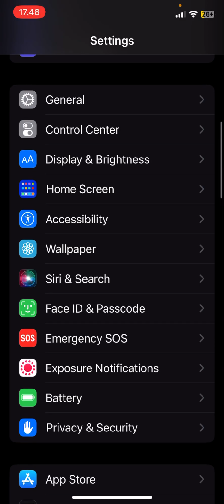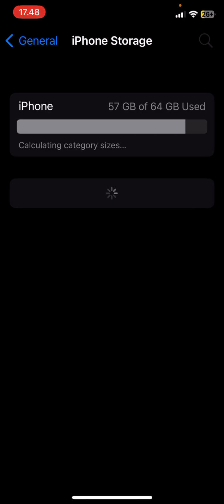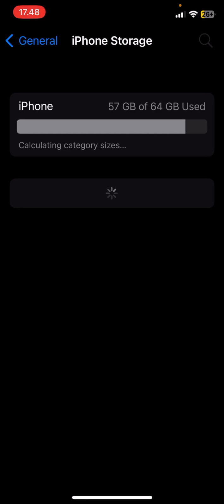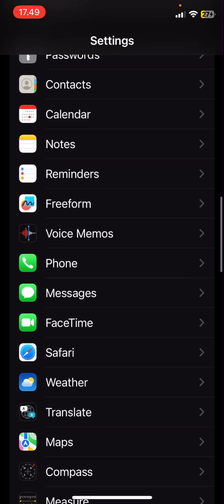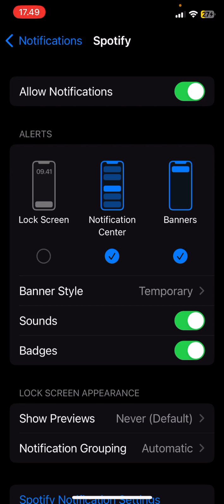💥 INSIGHTS: How to Remove the Music Player from Lock Screen on iPhone | Remove this Widget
This tutorial will show you how you can remove the music player from lock screen on iPhone.